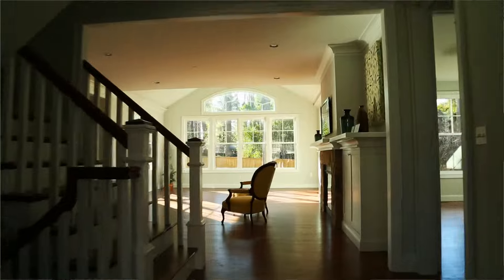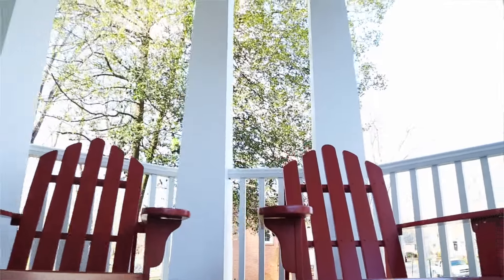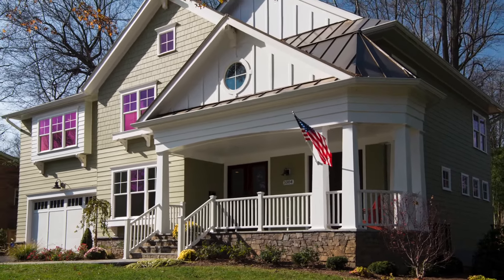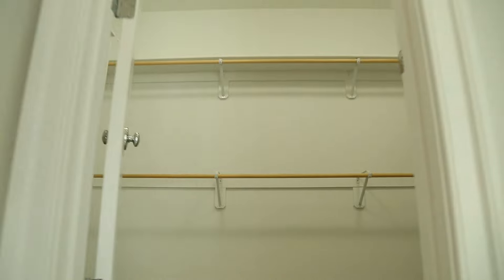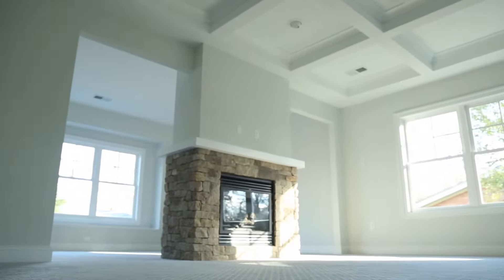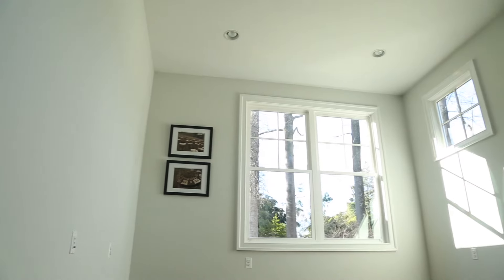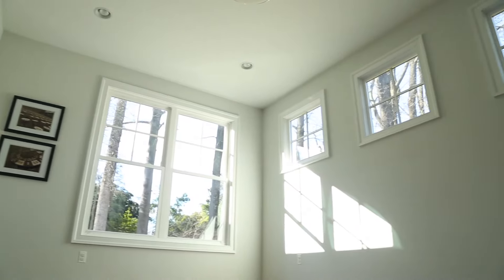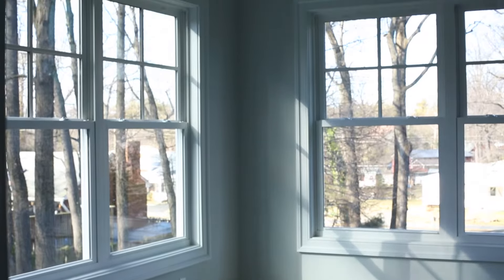Best Practices in Architectural Design for Home Remodeling Projects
Residential architect and Commonwealth co-owner Susan Pierce, discusses the importance of considerations like traffic flow, curb appeal, and balancing functional and aesthetic design in home remodeling and new design projects.

Produced by:
Monarch Productions

Photography by:
Robert Merhaut